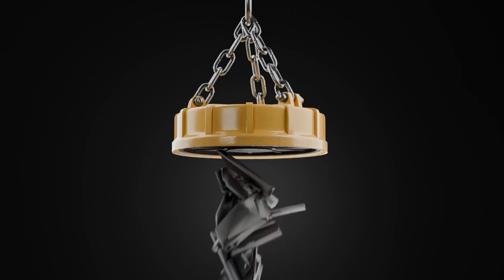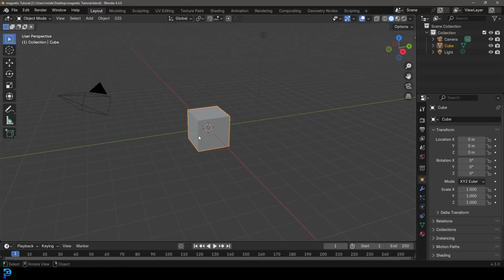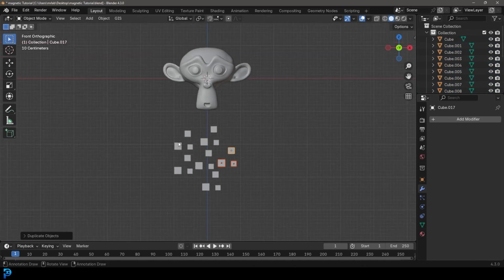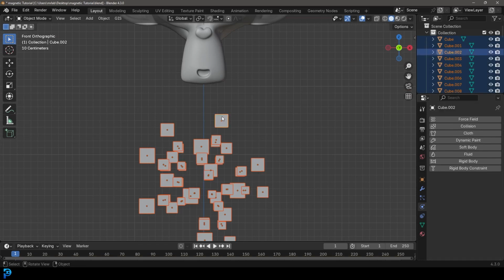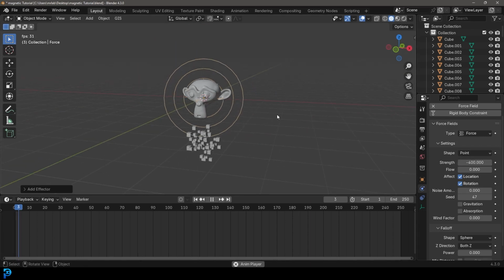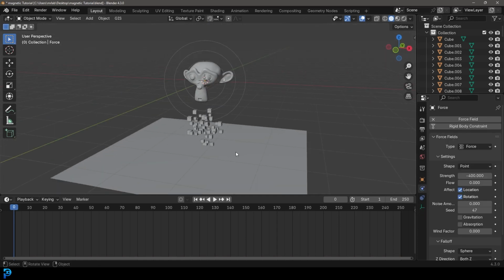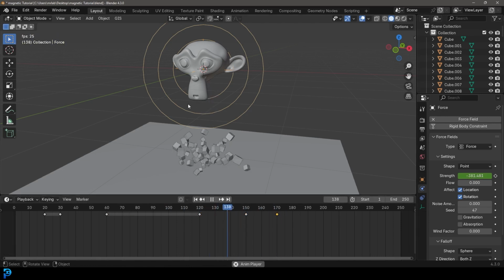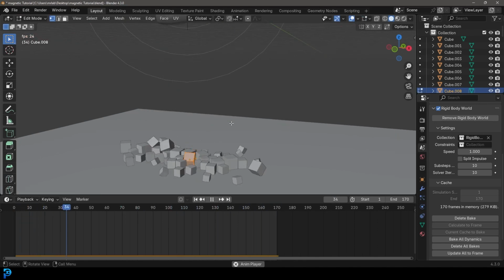Blender: Make Anything Into a Magnet | EASY Tutorial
Learn how to simulate magnetic animations in Blender 4.3